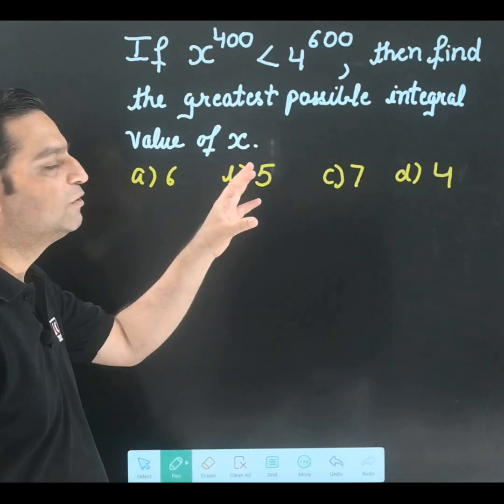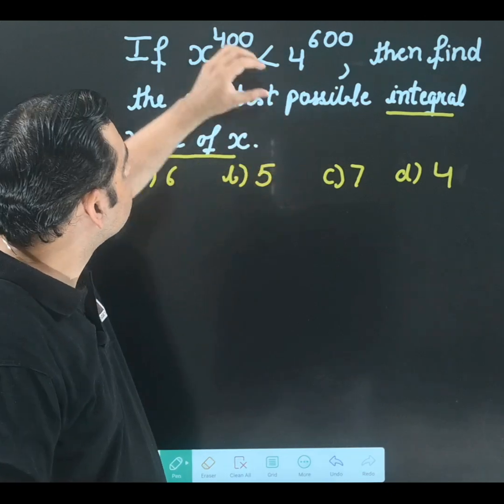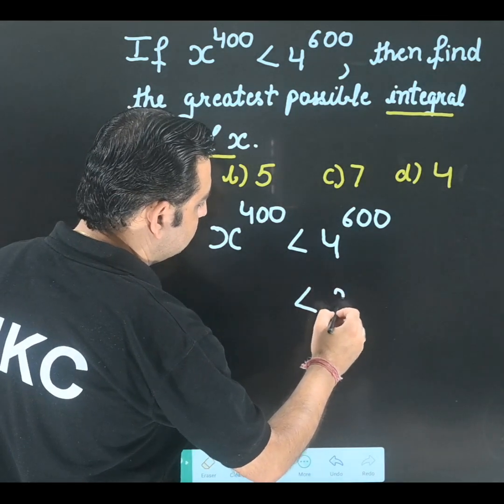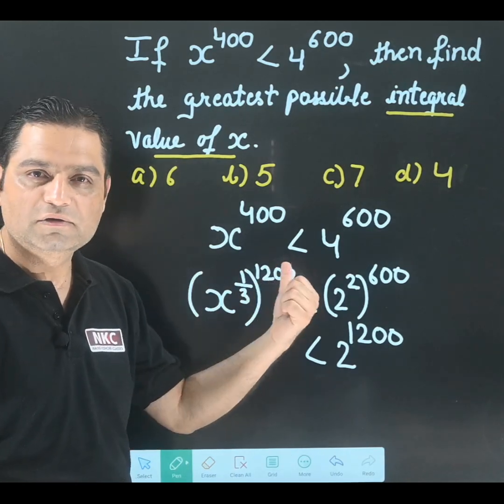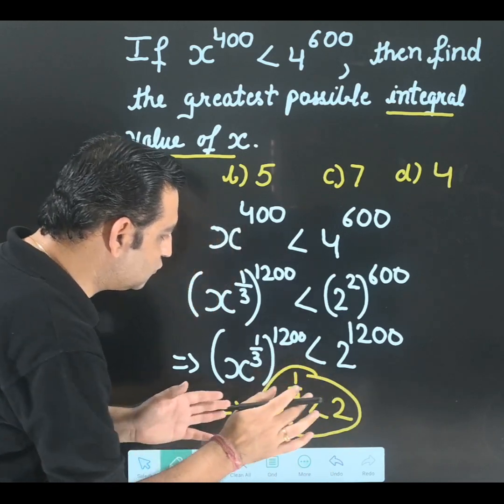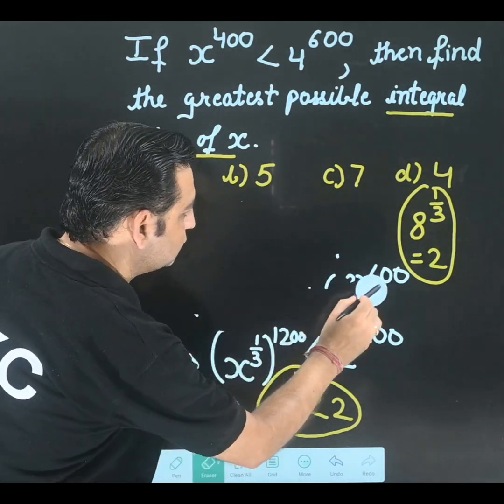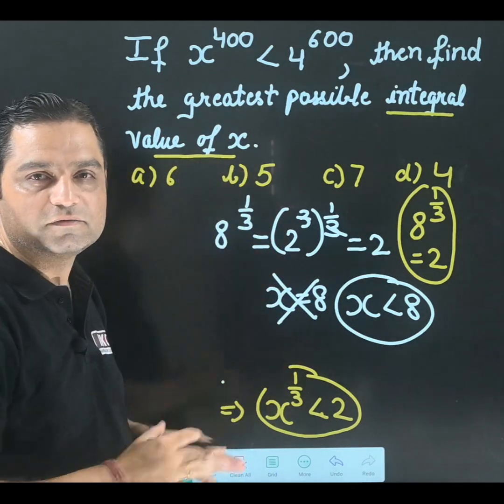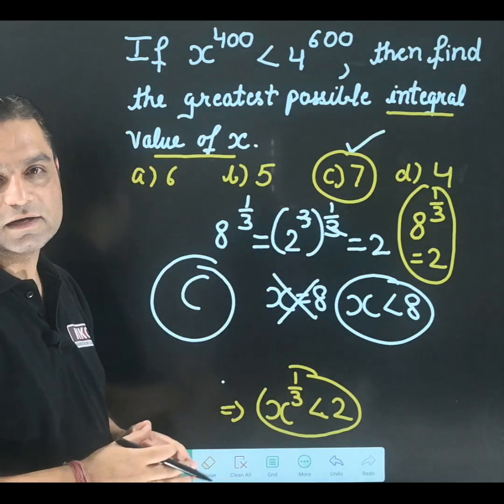Can You Find the Largest Integral value of x?| x⁴⁰⁰ less than x⁶⁰⁰ Challenge!| Concept clarification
In this short but powerful math lesson, we tackle the inequality:
𝑥^400  less than 𝑥^600
👉 What is the greatest possible integer value of x that satisfies this?
You'll learn:
✅ How exponent rules affect inequality behavior
✅ What happens when x is 0, 1, negative, or fractional
✅ Why the answer isn't as obvious as it looks!
✅ Step-by-step logic to find the maximum integer solution

1. Basic Math
2. Shortcut Tricks & Reasoning
3. Kids Activities

Thanks
Nand Kishore

Perfect for students, competitive exam prep, or anyone brushing up on algebra and inequalities.